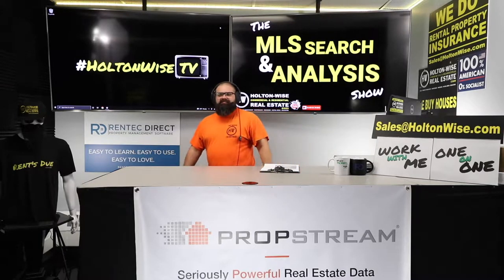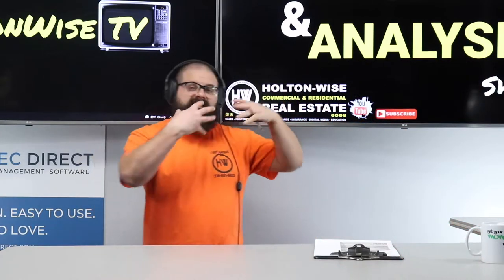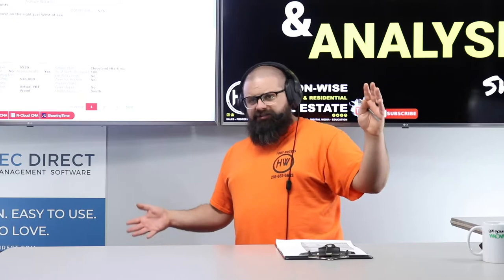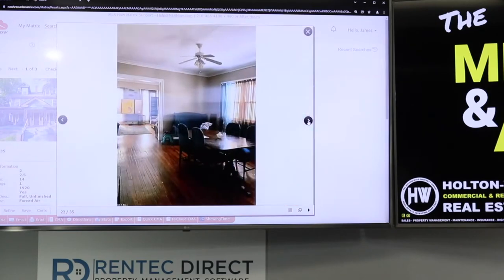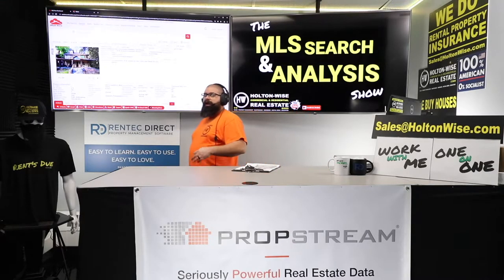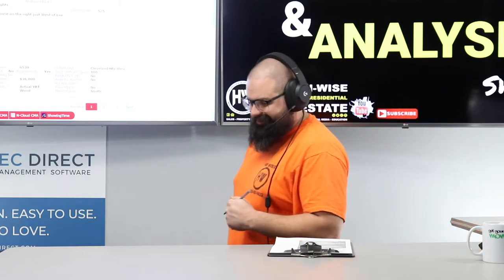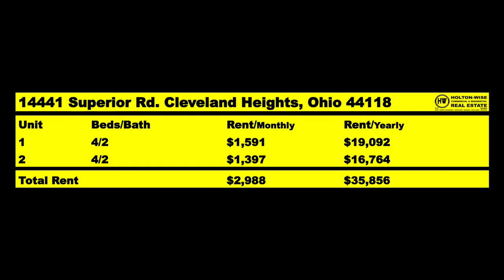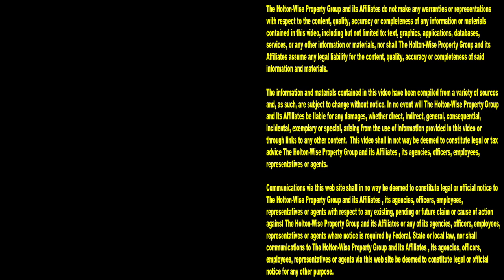Out of State Investing in Cleveland For Beginners | MLS Search & Analysis 1,508 - 14441 Superior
When you're investing out of state, in it's simplest form, your out of state investment strategy should be to get your money into the good deals, and keep your money out of the bad deals. That's exactly what James Wise is helping an out of state investor do on the 1,508th episode of The MLS Search & Analysis Show. If you are an out of state investor interested in buying income properties in the Cleveland real estate market you'll love what we're doing here on HoltonWiseTV. We've got Cleveland investment opportunities, Cleveland market breakdowns, Cleveland property management information and real life footage that shows what a day in the life of a Cleveland real state investor looks like. HoltonWiseTV is Cleveland real estate made easy.

📺 HELPFUL RESOURCES
Holton-Wise FAQ